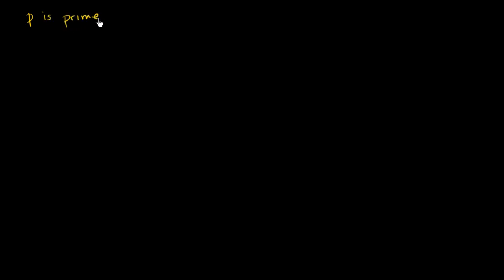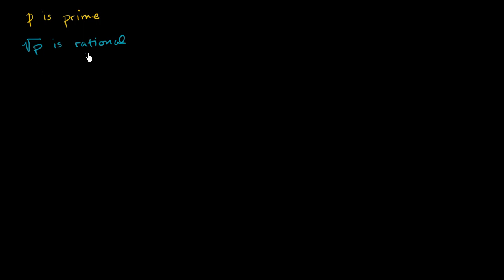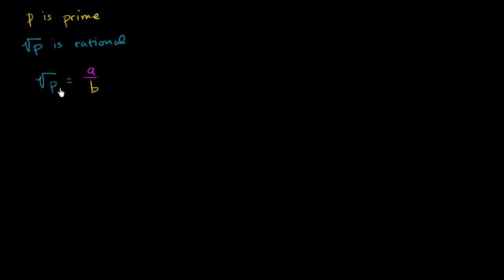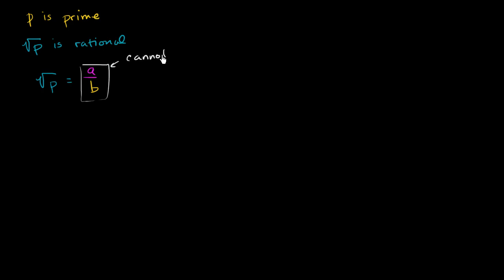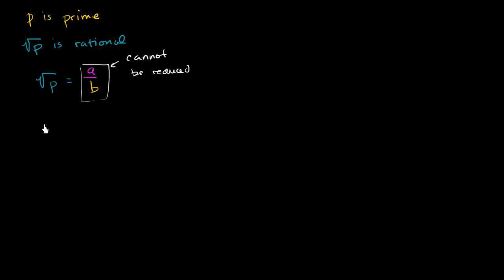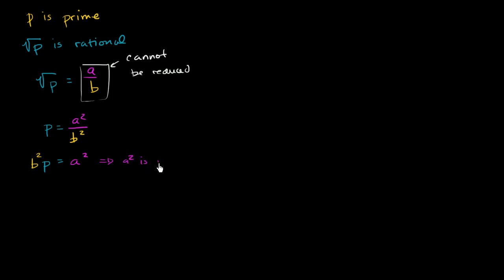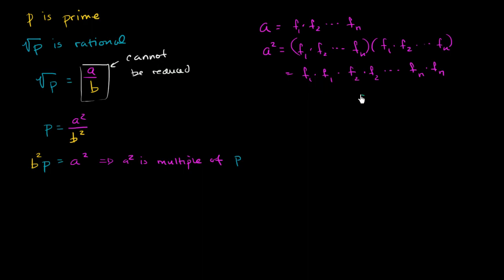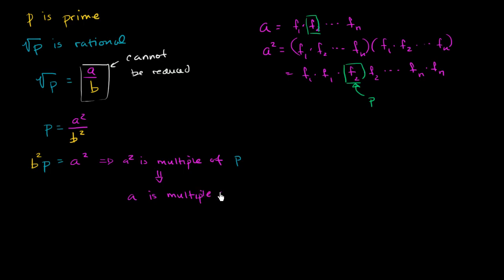Proof that square root of prime number is irrational | Algebra I | Khan Academy